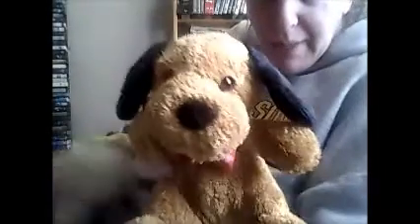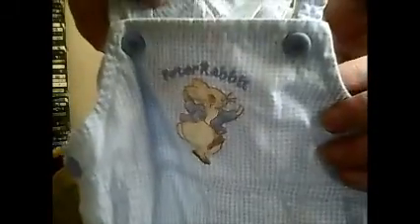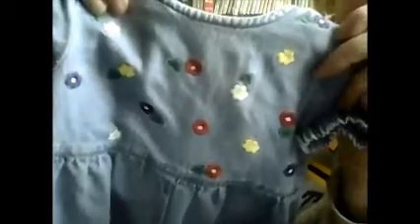Some more reborn finds!